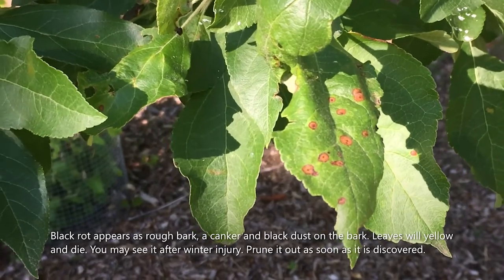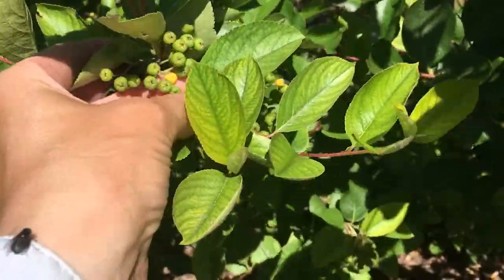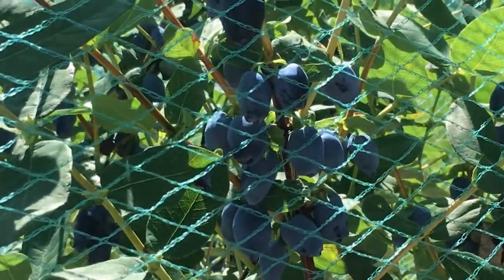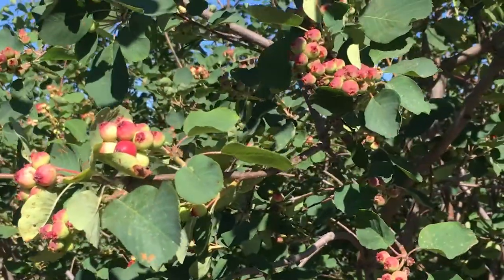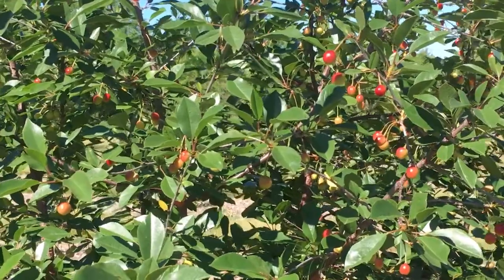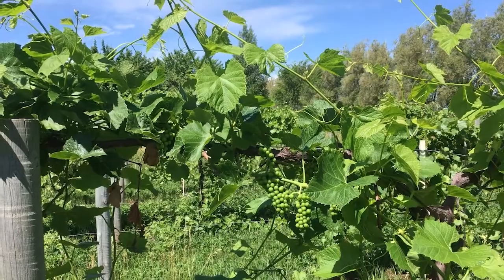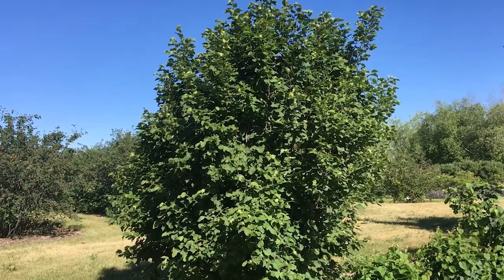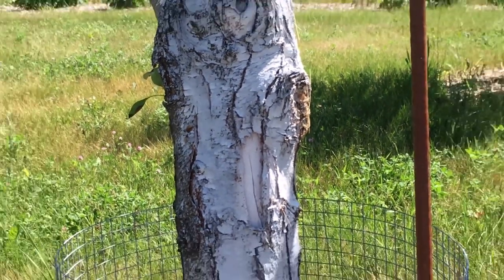CREC Kathy Wiederholt: Orchard Overview